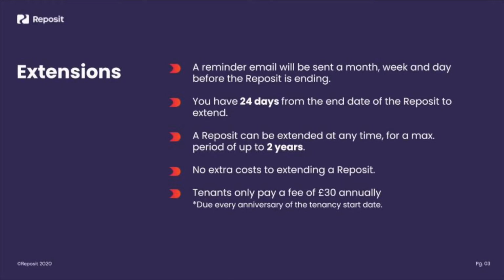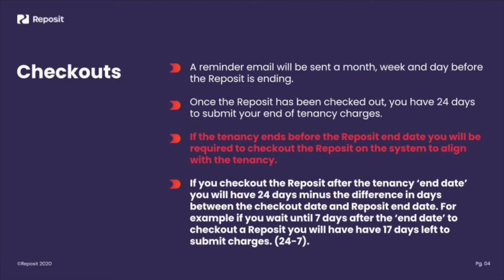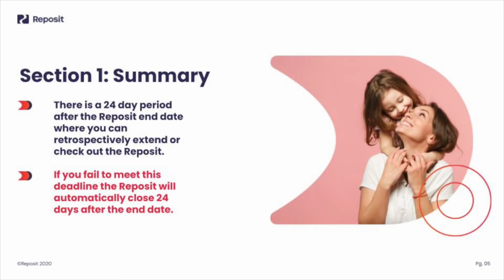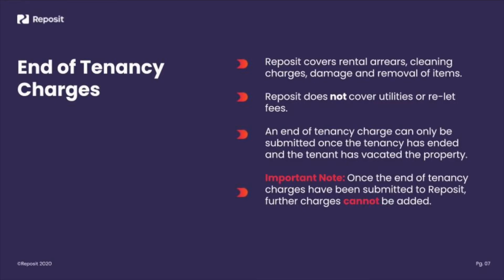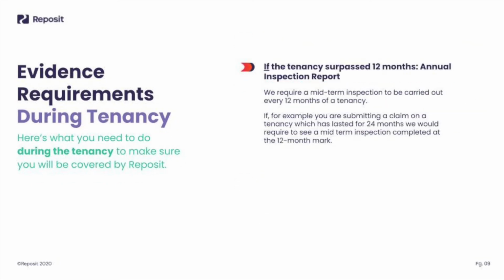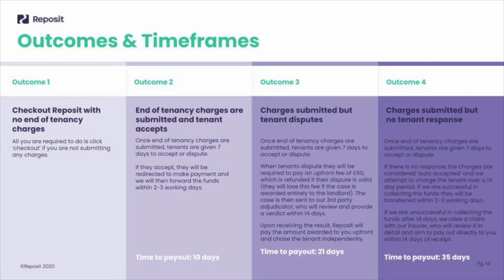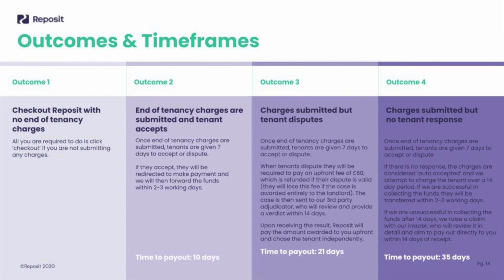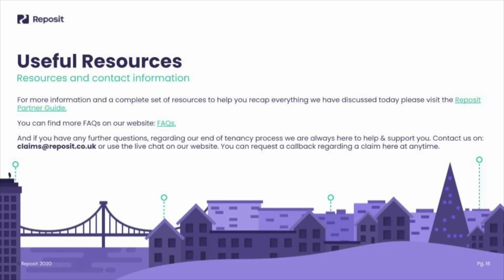OLD - Reposit End of Tenancy Training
This video will cover the following:
- Provide you with a comprehensive overview of Reposit's end of tenancy process
- Explain the extension and checkout processes
- Cover how to raise the end of tenancy charges
- Further evidence requirements
- Explain the outcomes and timelines associated with end of tenancy charges